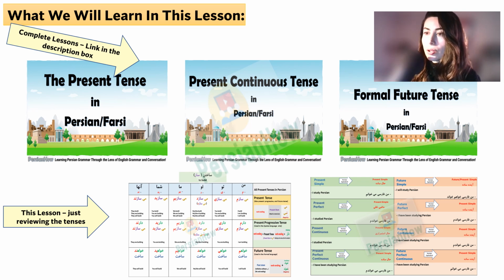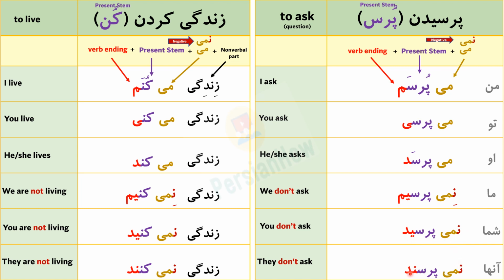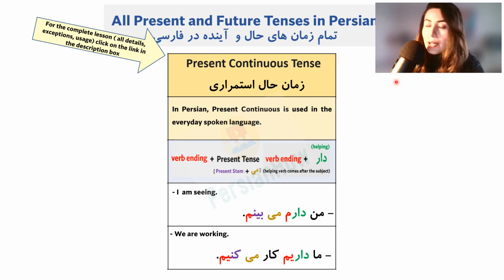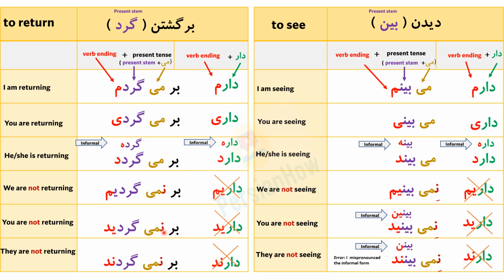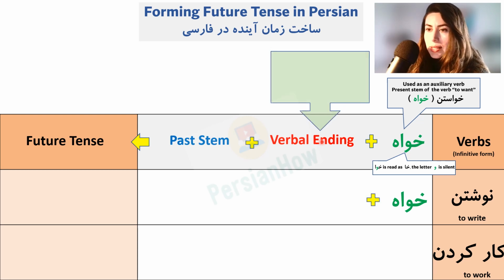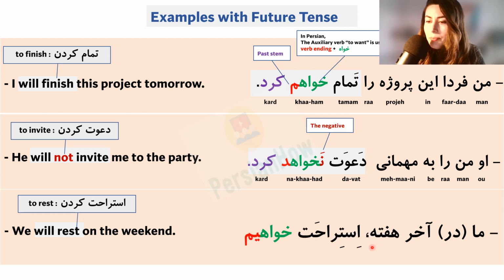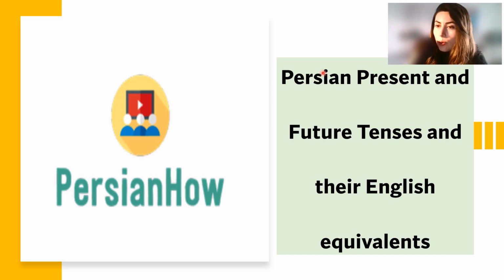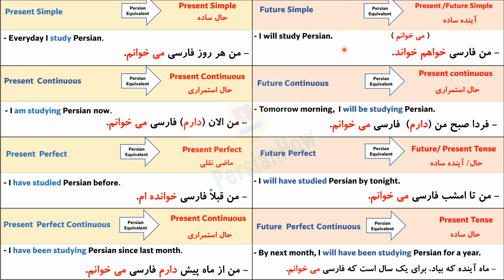Lesson 27 - Review of All Present and Future Tenses in Persian/Farsi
-  In this lesson we are going to review all the present and future tenses in Persian in case you need to refresh your memory. This lesson does not get into the details of the tenses, it is just a review of the formula with some examples.  For the details you can watch the lesson for each tense separately which you can find the links to those lessons below.

Please don’t forget to subscribe to start building and expanding your foundation in Persian Grammar and to give me a dose of motivation, your subscriptions to my channel, likes and comments are greatly appreciated!

00:00 - Intro
00:25 - What We Will Learn in this Lesson
01:05 - Intro to Present and Future Tenses in Persian
01:41 - The Present Tense
01:45 - Forming the present tense
03:55 - Forming the negative for of the present tense
04:36 - Conjugating the present tense
06:48 - Examples with present tense
09:11 - Present Continuous Tense
10:01 - Forming Present Continuous in Persian
11:31 - Negative form of present continuous tense
12:19 - Conjugating the present continuous tense
14:09 - Examples with present continuous tense
16:51 - Future Tense
17:32: Forming Future Tense
20:33 - Conjugating the future tense
21:11 - Examples with Future Tense
23:00 - Review of present and future tense in a table format
23:03 - Example with a simple verb
24:18 - Example with a compound verb
25:56 - Sentence Examples - Simple verb
26:18 - Sentence Examples - Compound verbs
26:41 - The three forms ( positive, negative, question)
27:36 - Intro to Present and Future Tense and their English equivalents
28:50 - Present and Future Tense and their English equivalents with examples
32:07 - Important point to know
32:10 - End of Lesson